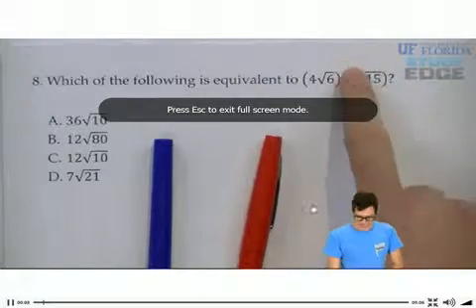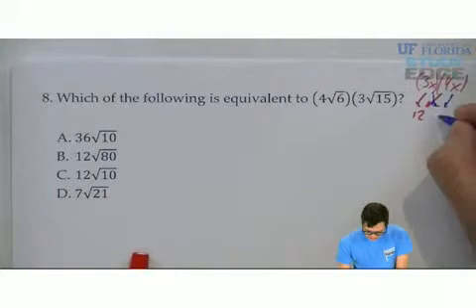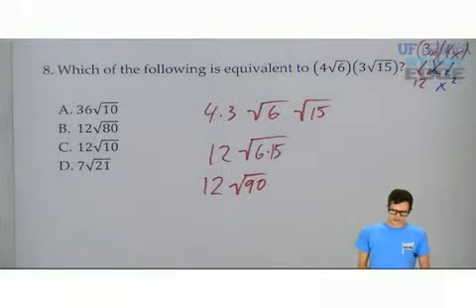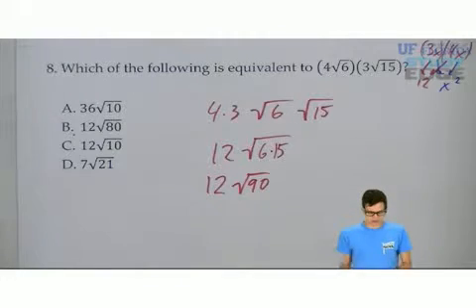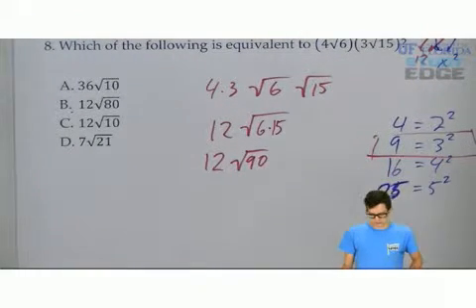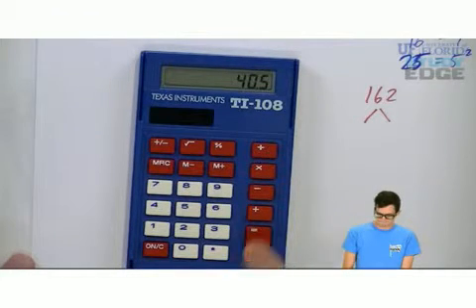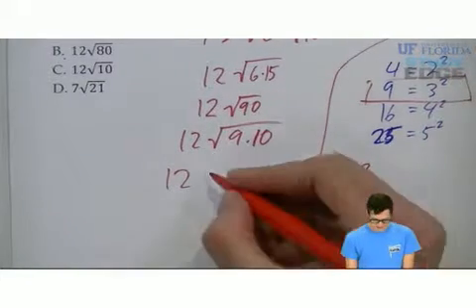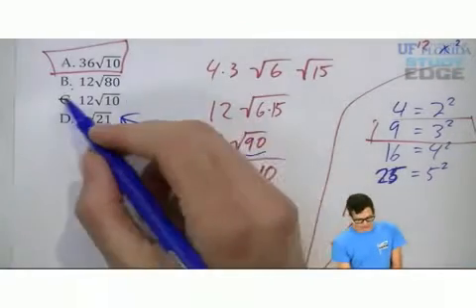AN pg 108 prob 8